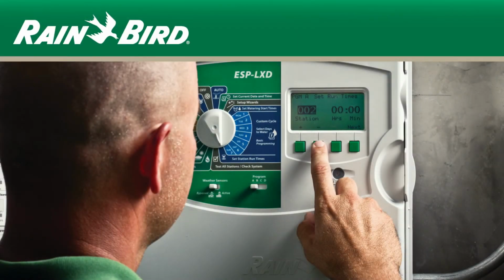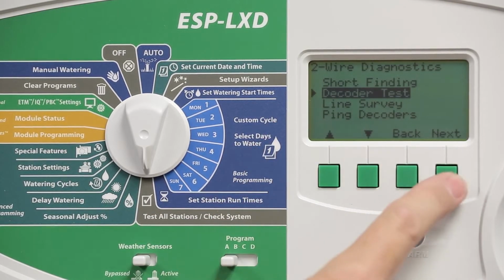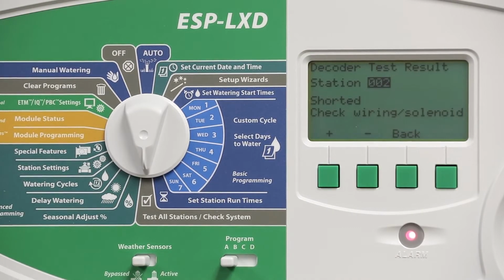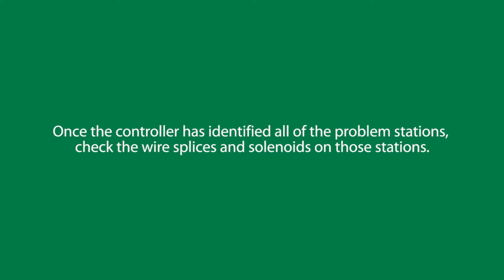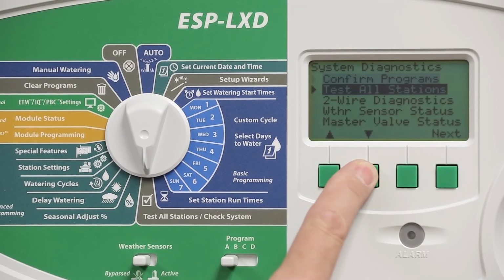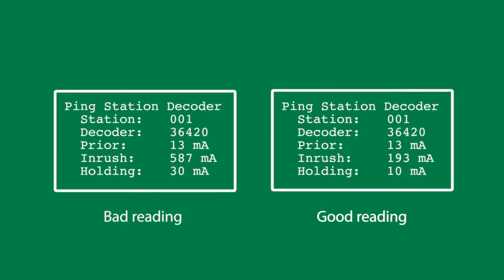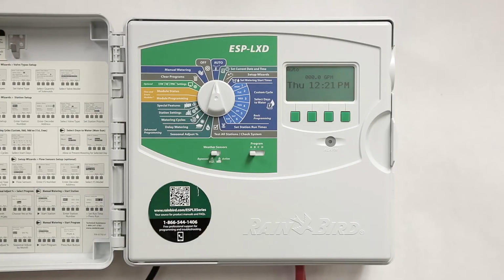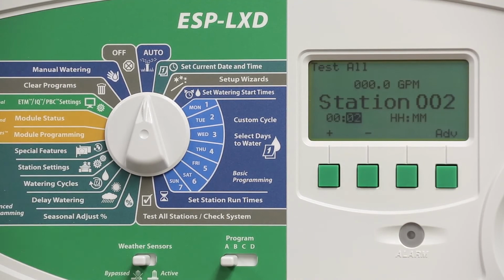Rainbird ESP LXD Dekoder Kontrol Ünitesi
Rainbird ESP-LXD Dekoder Kontrol Ünitesi özellikleri;

UV-dayanımlı, bina dışı kullanıma uygun plastik, kilit, duvar-montajlı muhafaza

Desteklenen dekoderler: FD-101, FD-102, FD-202, FD-401, FD-601.

Aynı zamanda SD-210 sensör dekoderlerini (debi algılama ve hava sensörü desteği) ve LSP-1 hat aşırı gerilim
koruyucularını (150 m iki-kablolu yol başına bir tane gereklidir) destekler.

Kullanıcı tarafından seçilebilen 6 dil

Standart olarak 50-istasyon destekleme kapasitesine sahiptir; 75-istasyonluk modüller ile 200 istasyona çıkarılabilir.

Geçersiz kılma düğmesi ile 4 sensör girişi (bir tane kablo bağlantılı ve üç tane dekoderdenetimli)

Programlar, opsiyonel PBC-LXD ile yedeklenerek geri yüklenebilir.

SU YÖNETİMİ ÖZELLİKLERİ
Her ESPLXD modülünde yerleşik olarak debi yönetimi için Rain Bird Flow Smart yazılımı vardır. – Sadece iki-kablolu yola 1 ila 5 adet SD-210 sensör dekoderi ve debimetre (ürüne dahil değildir) bağlayın, gerisini kontrol cihazına bırakın. Ana hat arızası gibi sıradışı bir debi koşulu durumunda kontrol cihazınızın durumu sizin için kontrol edeceğini bilmenin huzurunu yaşamanızı mümkün kılan, kullanıcı tarafından ayarlanabilen Düşük Debiyi Ara ve Gider (SELF) ve Aşırı Debiyi Ara ve Gider (SEEF) fonksiyonları dahil çok çeşitli debi fonksiyonları mevcuttur.

Her istasyonda Sulama+Bekleme™ fonksiyonu.

Yağmur Gecikmesi.

Takvim Günü Kapama Ayarı.

Programa göre İstasyonlar Arasında Programlanabilir Erteleme.

Istasyona göre programlanabilir Ana Vana.

Istasyona göre programlanabilir sensör.

Dış muhafaza mercekli alarm lambası.

Elektronik devre kesici.

Değişken test programı.

Sorun gidermeyi basitleştirmek ve hızlandırmak için iki-kablolu arıza teşhisi.

Istasyon zamanlaması: 0 dakika ila 12 saat.

Program düzeyi ve global Aylık Mevsimsel Ayar, %0 ila %300 (16 saat maksimum istasyon sulama süresi)

4 bağımsız program (ABCD); ABC program kümesi, ABCD örtüşmesi.

Program başına 8 başlama zamanı.